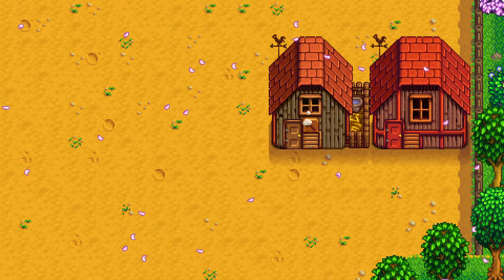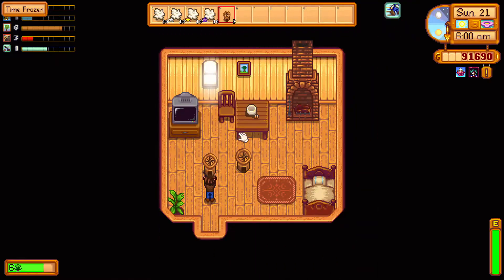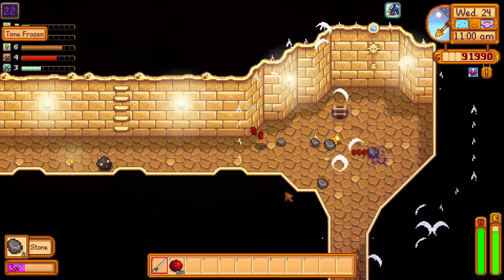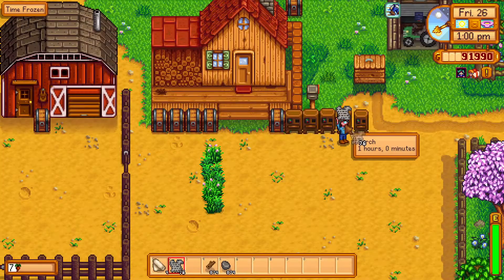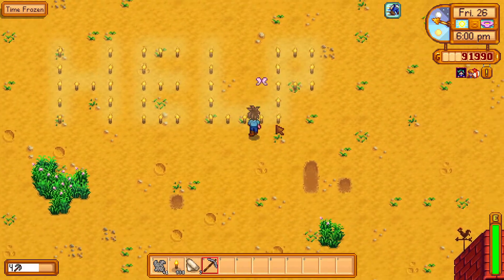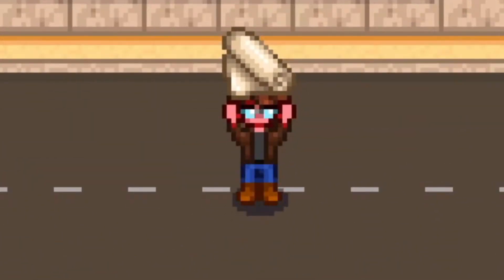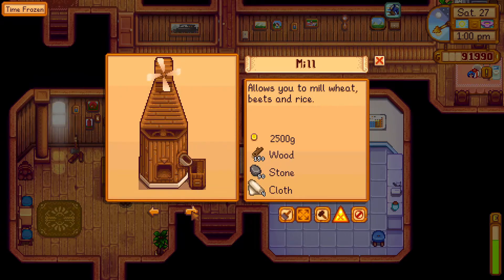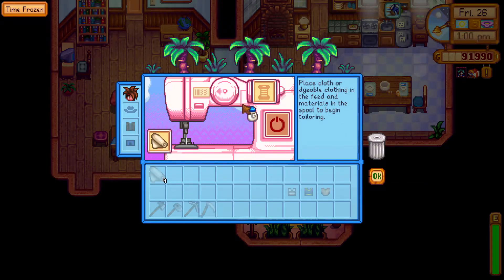Stardew Valley CLOTH how to QUICK guide!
Stardew Valley cloth how to a quick guide that teaches you anything you might want to know about getting cloth. How to get wool, how to make cloth, how to avoid that and just get the cloth without the hustle and possible uses for this neat Stardew Valley material. A cloth quick guide, just for you!